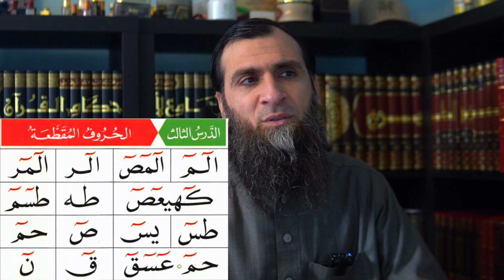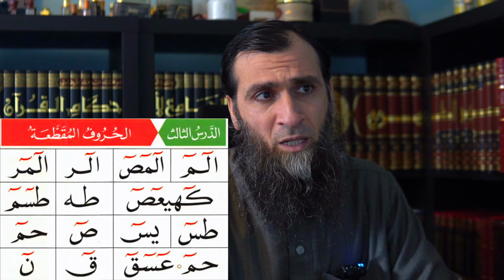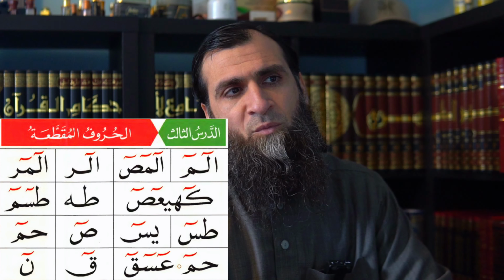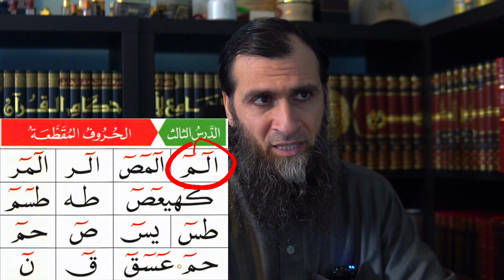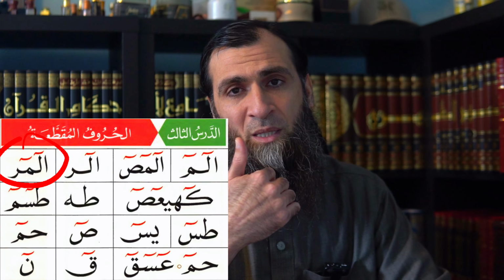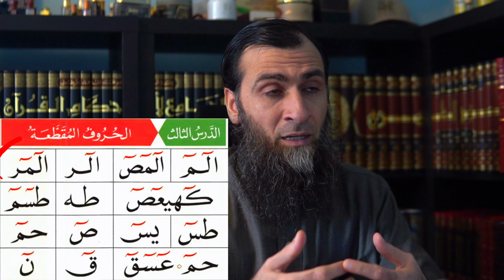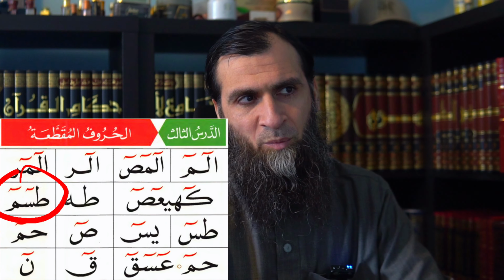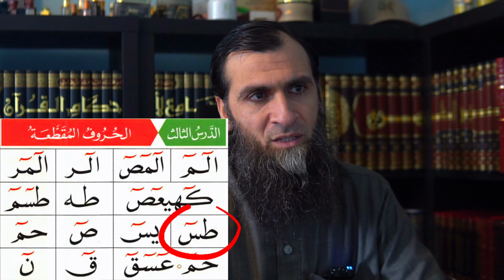Qaidah al Nouraniyah Lesson 3